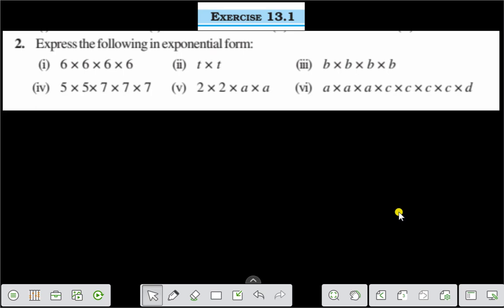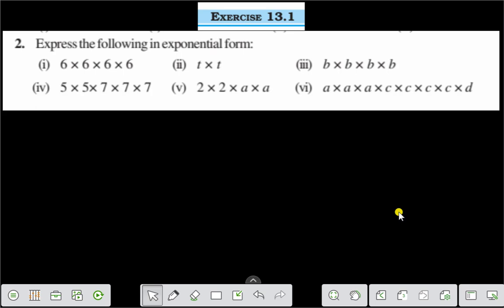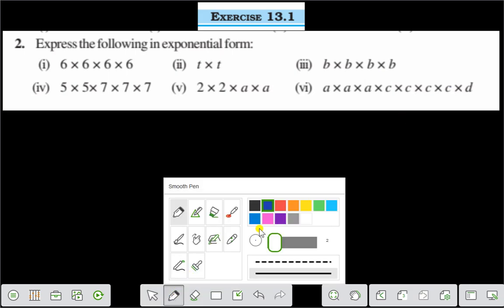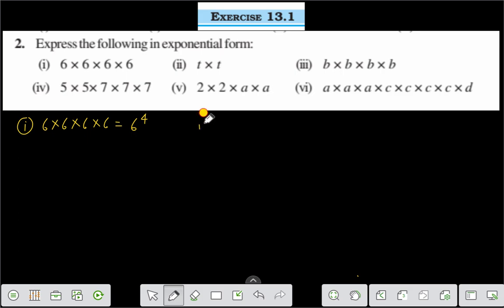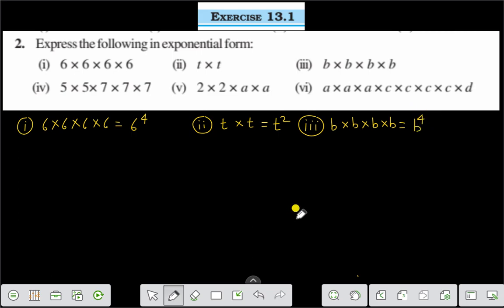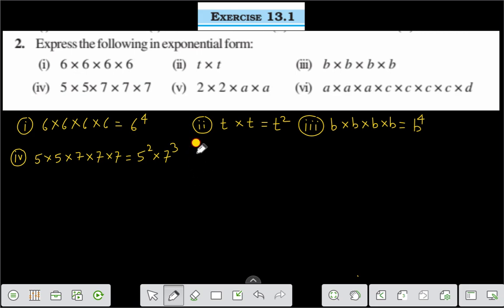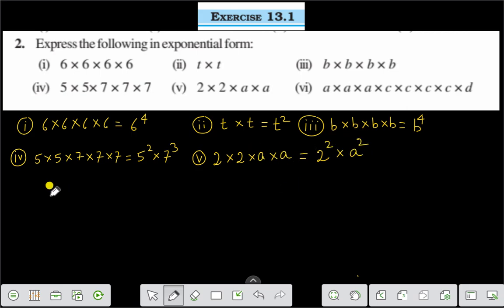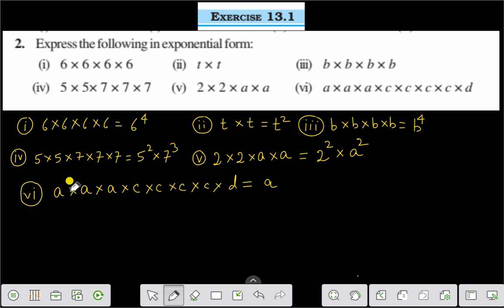EX- 13.1 ,Q.NO- 2 CH-13,CLASS-7 ,EXPONENTS AND POWERS,MATHS,NCERT,CBSE